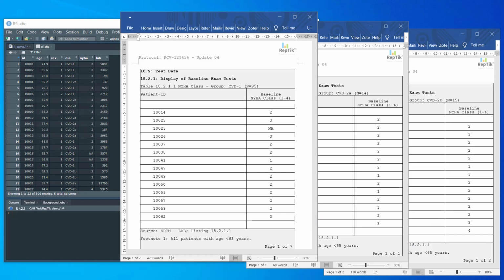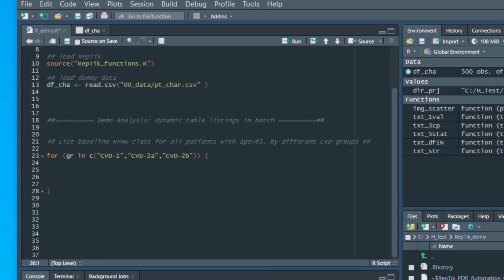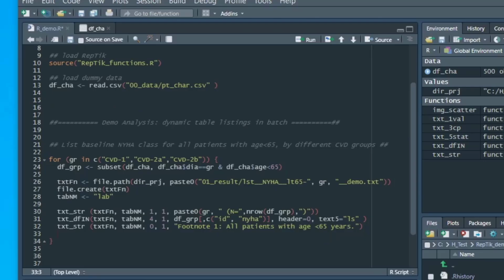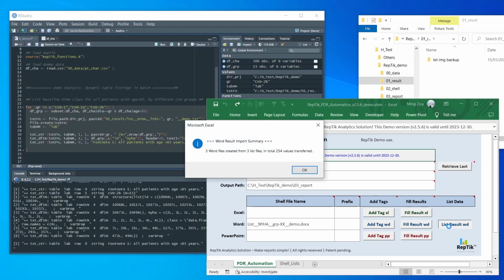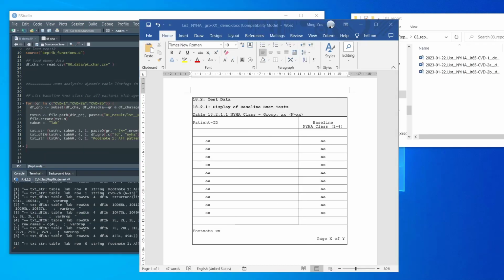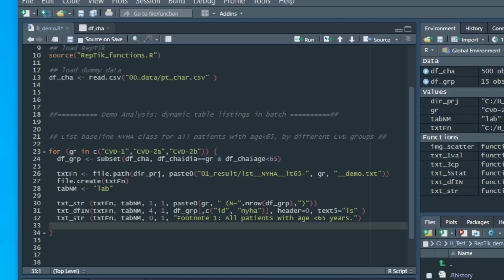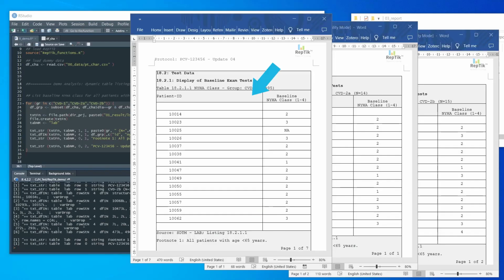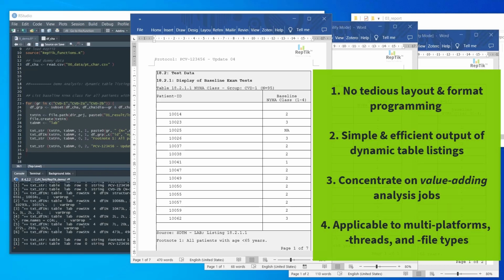RepTik demo04 - dynamic table listing in batch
How to generate dynamic table listings in batch without worrying any layout & format programming? - Using RepTik PDR technology to produce batch Word reports on result data with variable number of pages and rows, and enjoying the freedom to modify the layout and format.